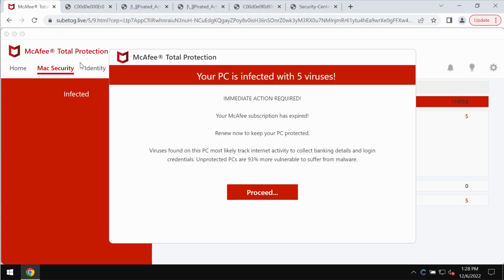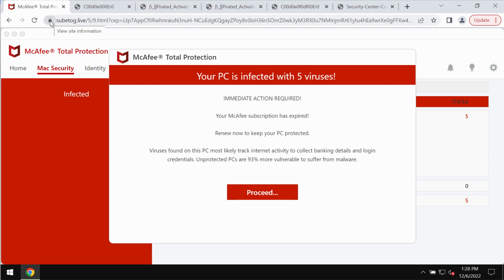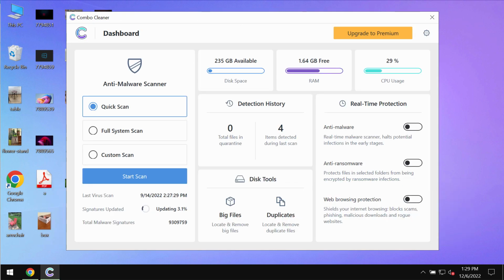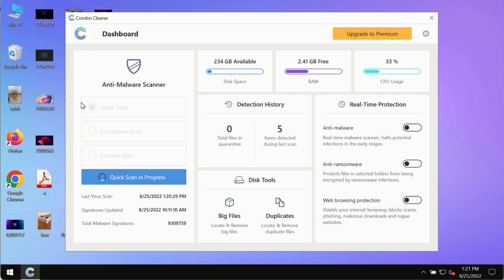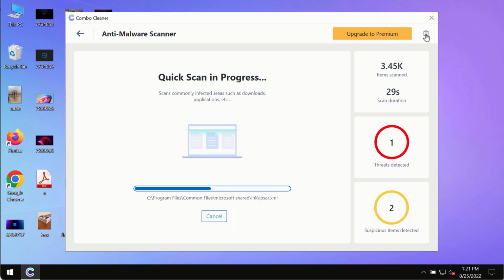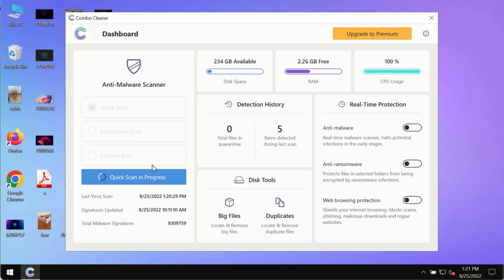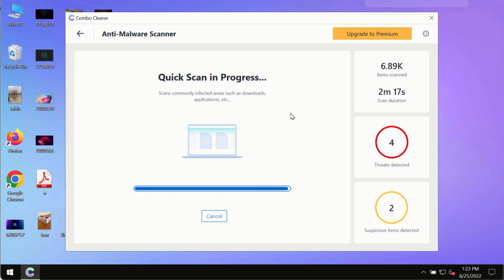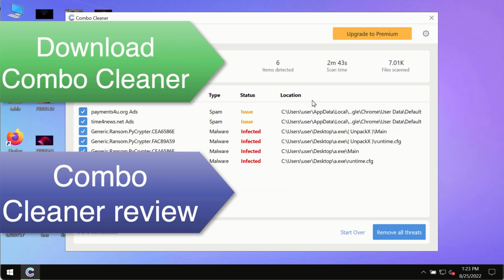Subetog.live online scam (removal instructions).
Subetog.live is a deceptive pop-up. It attacks Google Chrome and other browsers. It displays pretty frustrating alerts that try to force you into downloading and installing some potentially unwanted applications. Don't trust these fake alerts. Get rid of them with the help of Combo Cleaner Antivirus via the official or, optionally, follow the manual instructions provided in the video.